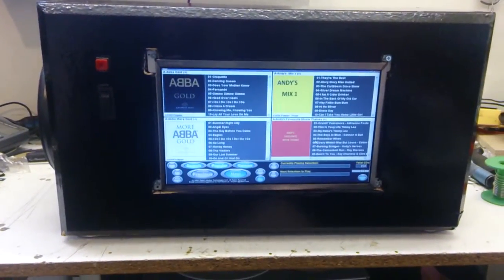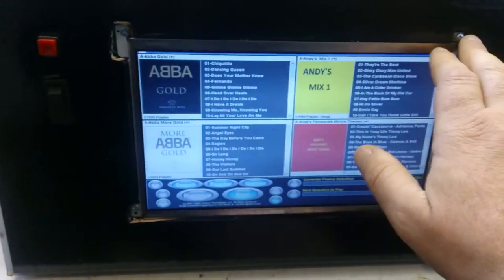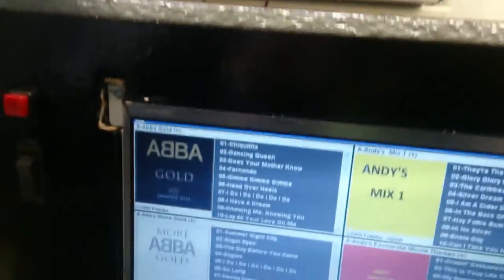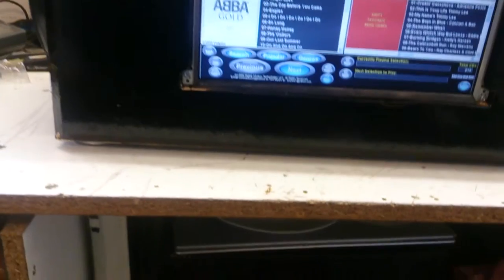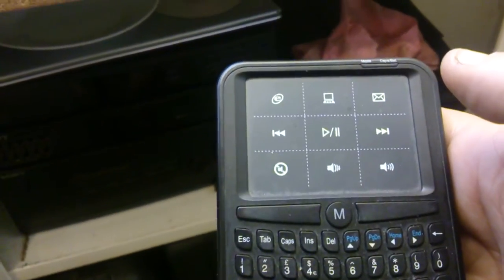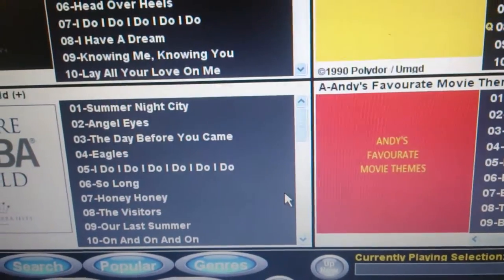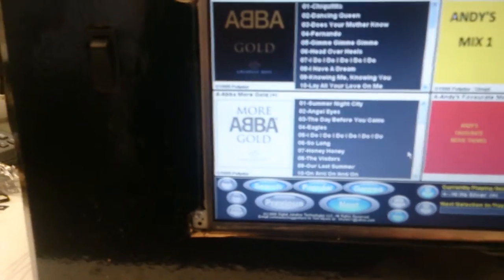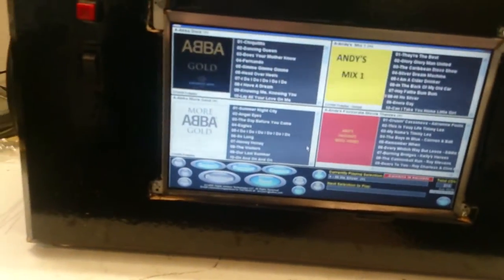HOME MADE MINI DIGITAL JUKEBOX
This is a look at my home made digital jukebox